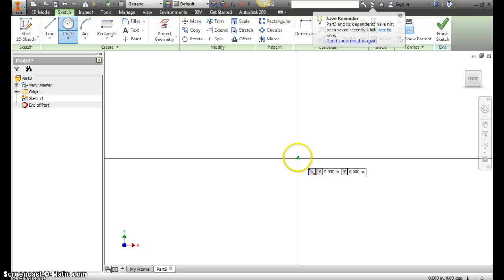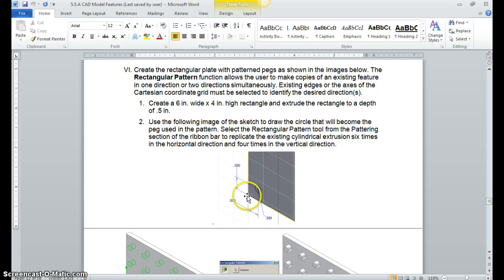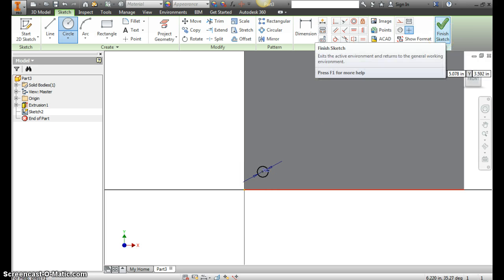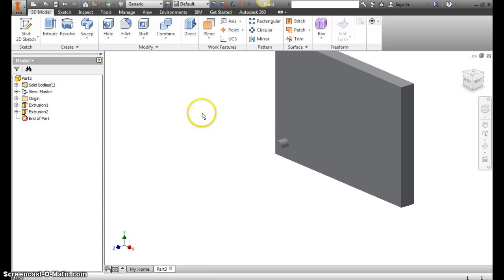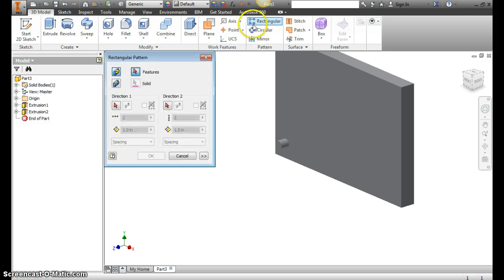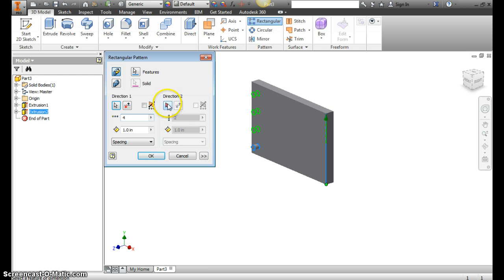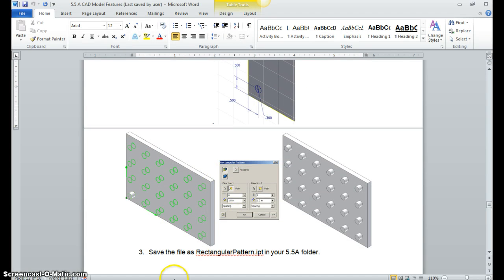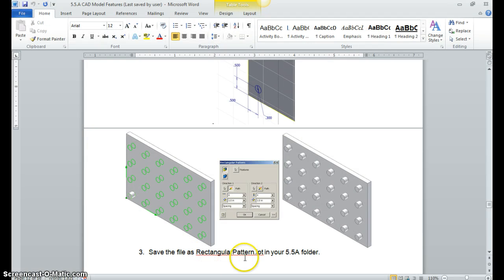Rectangular Pattern Practice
Circular Flange Plate